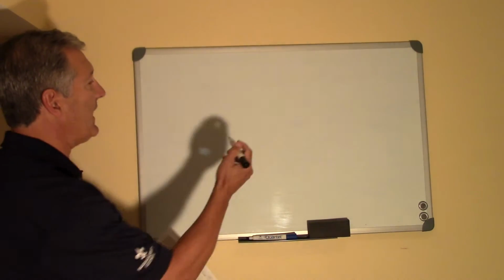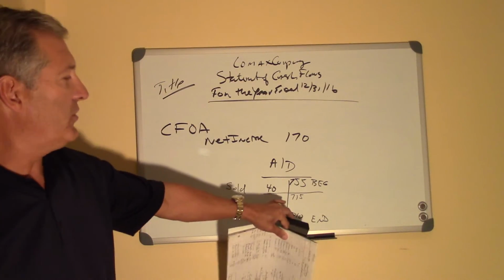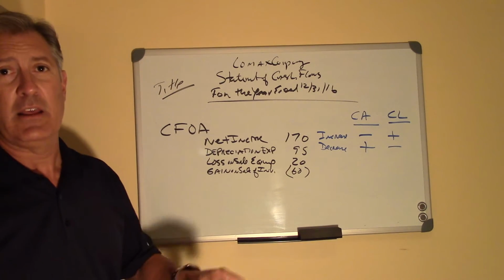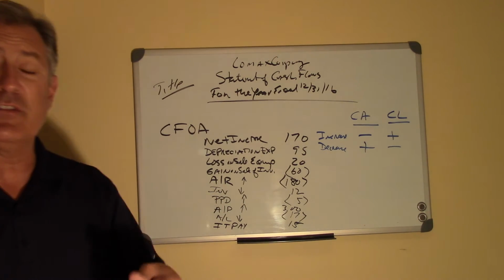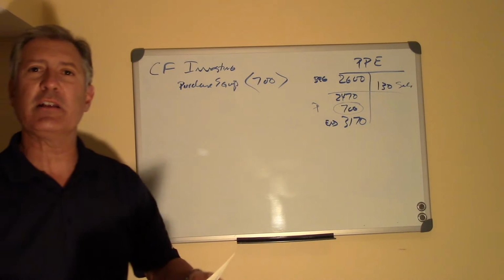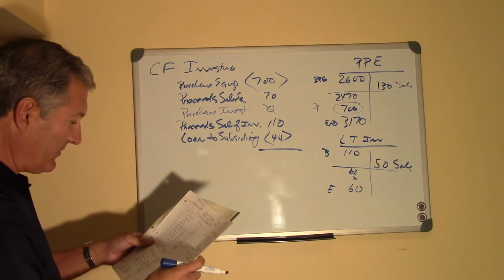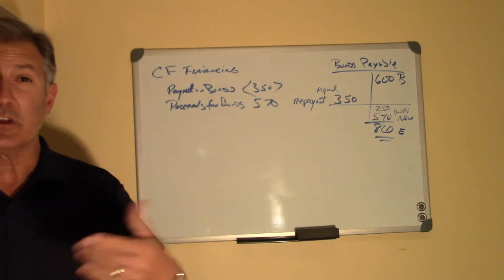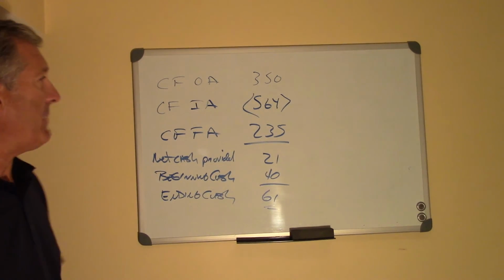Statement of Cash Flows problem #14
Statement of Cash Flows problem #14 solution page 595 Brewer 7the edition Lomax Company